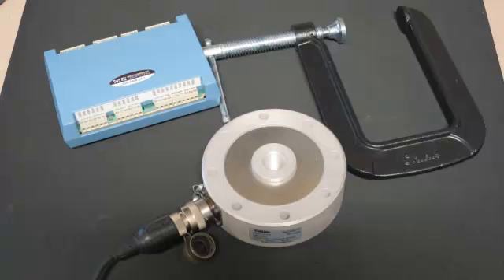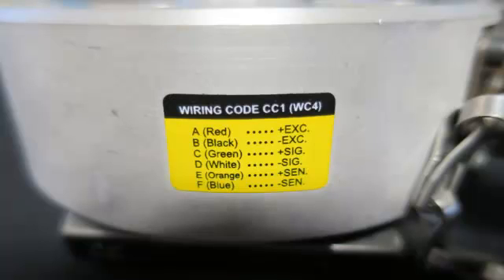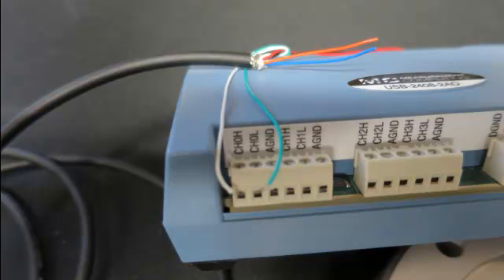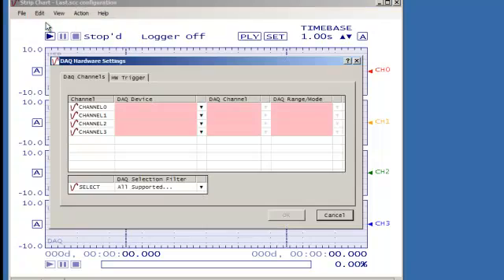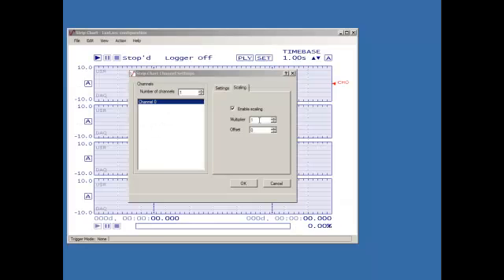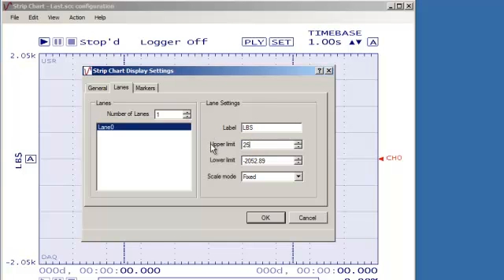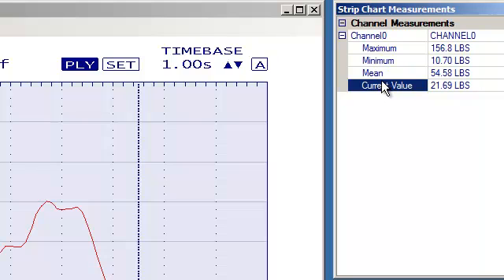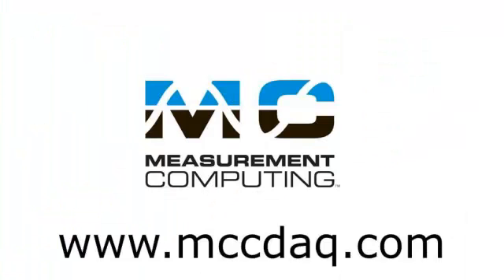Simple Load Cell Measurement with the USB-2408 DAQ device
Hello, today I am going to measure weight using the USB-2408 from Measurement Computing (MCC) and the LCF450 load cell from Futek.

The load cell is rated to handle up to 250 pounds and to simulate a load I will use a Clamp to squeeze it.

For this load cell, the calibration information is listed here and states a max weight of 250 pounds and a sensitivity of 1.9027mV per Volt of excitation. To determine the maximum output signal, multiply the sensitivity times the excitation voltage. I will use these values a little later to scale the data to pounds.

This load cell has 6 wires:
Red and black are the plus and minus DC power.
Green and white are the plus and minus signal output
And orange and blue are the sense lines.

What they do is supply a feedback voltage to compensate for IR drops over long wire runs. For short wire runs they are not needed and will not be used.

Connect the Red lead to +5 and the Black lead to ground.
Now connect the signal wires. You may have notice a couple slides back that the sensitivity was negative. To get a positive signal I will flip the signal wires. So white connects to the H terminal and green to the L terminal. Now we begin with software

Run the InstaCal and add the USB-2408 to the setup. Next, set the Sensor Category to voltage and the Connection Type to differential. Set the data rate to 60Hz -- this will act as a 60Hz filter reducing noise. And close the InstaCal program

Start the TracerDAQ Pro software and choose the Strip Chart
If this the first time running TracerDaq it will default to four channel -- we need only one.

Now, Change the units to LBS and tab over to scaling. Here check the enable scaling option.

Now I need to scale the output signal to pounds. To do this take the sensitivity number and multiply by the amount of excitation. I'm using 5 volts so the maximum signal is 9.514mV. Next, divide the maximum load by the maximum signal. This yields a scaling factor or 26277 lbs per volt or looking at it another way 37.3uV per pound.

1. Enter 26277 in the Multiplier box
2. Next, go back to the DAQ Hardware Settings, select the device and set the range to the lowest available. Channel zero is automatically populated...
3. Next set the channel display lanes 1. Set the Units to LBS for pound, the Upper Limit to 250 and Lower Limit to zero.
4. Reduce the sample rate to 10 per second.
5. Enable the Measurements windows for numerical values
6. Now Start Logging. I will tighten and loosen the Clamp to simulate load
7. Now Stop Logging.
8. The Measurement View displays the Max, Min, Mean, Current Value
9. Finally, Save the data to CSV file then load the CSV data in Excel.